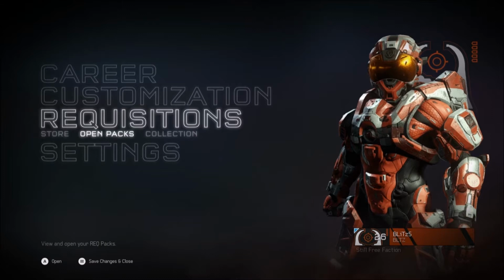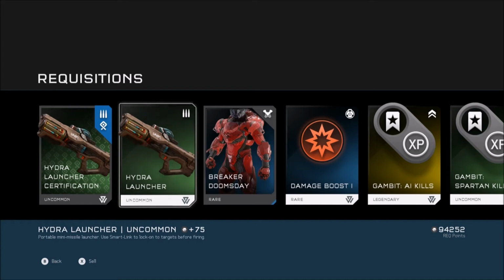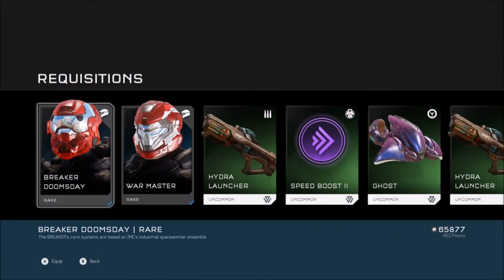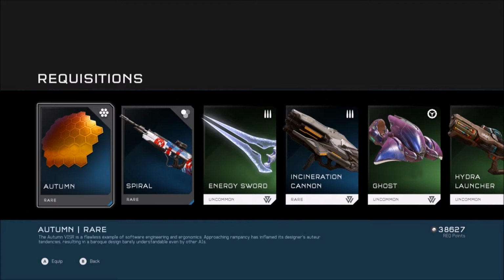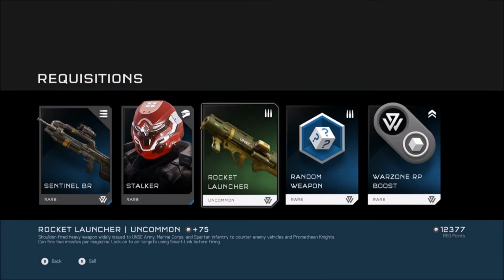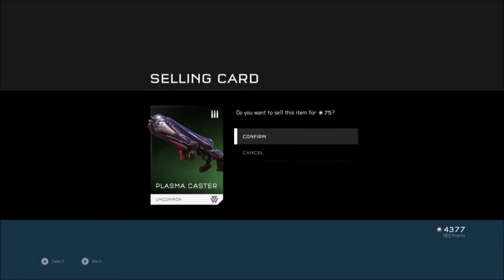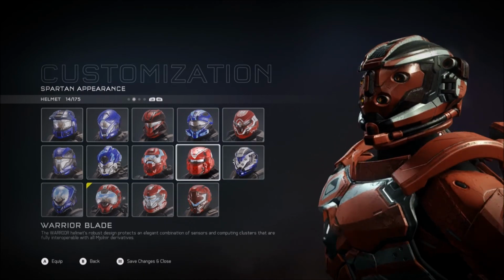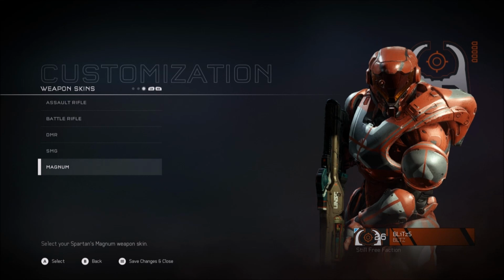10+ Gold Pack Opening Halo 5 (+Warzone Bundle)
Opening over 10 high-value packs of cards in Halo 5 Guardians. I get a few cool skins, emblems and armors.